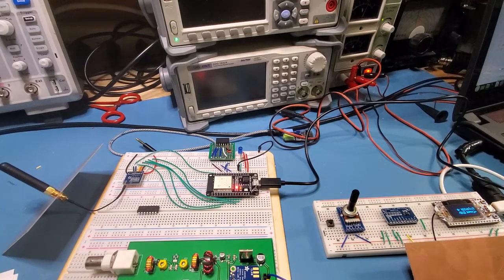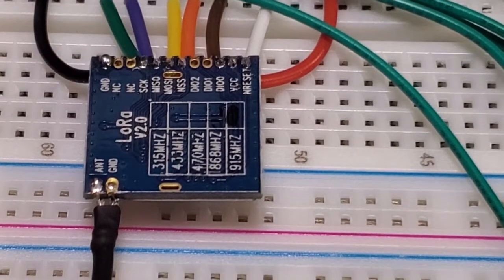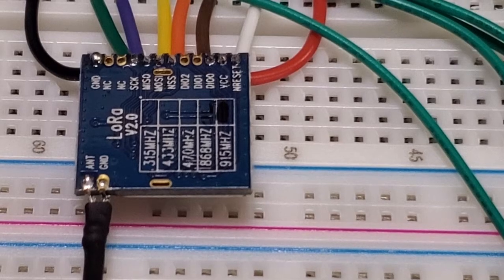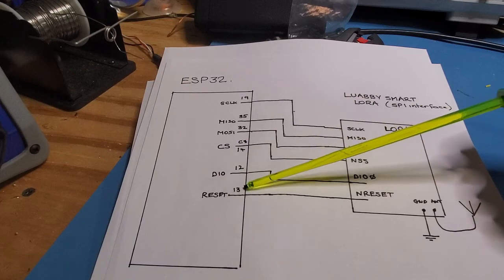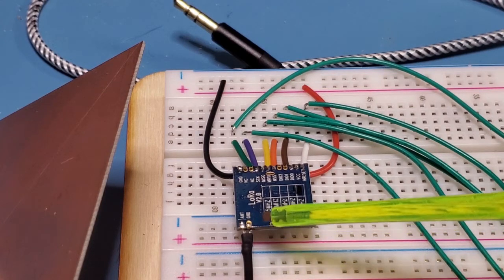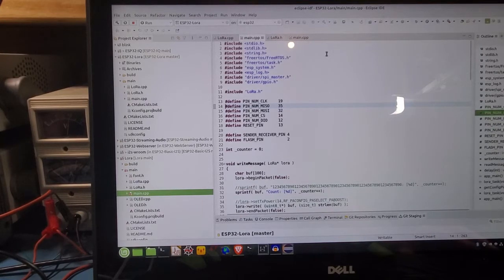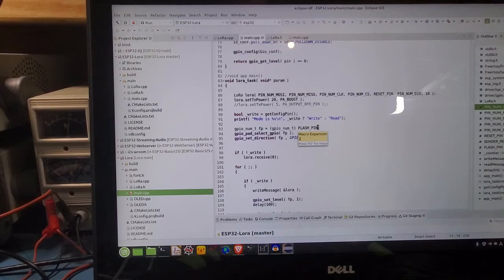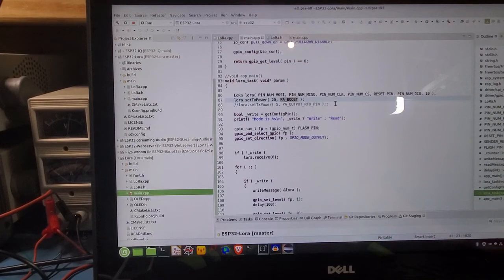ESP32 with External Lora Board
This is a followup to an earlier video I did

The above video gives a full background on LoRa - In this video I show how to connect a standard ESP32 to an off the shelf LoRa board.

This is the LoRa board I am using

This as antenna (note the above board does not come with an antenna)

Code is pretty much the same as the Heltec board although pins are different (and as I note the low power LoRa output pin works on this board)